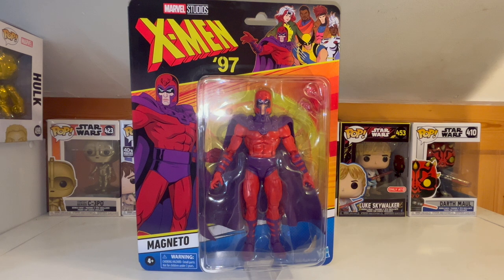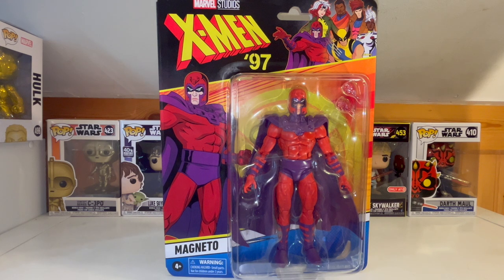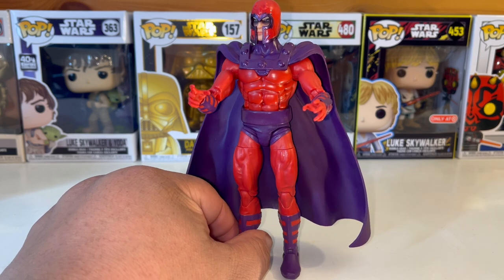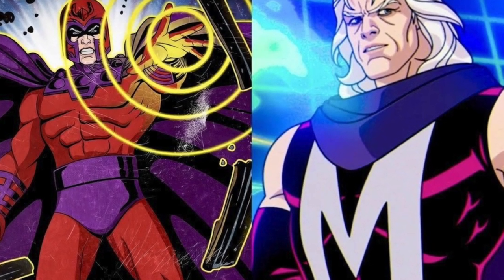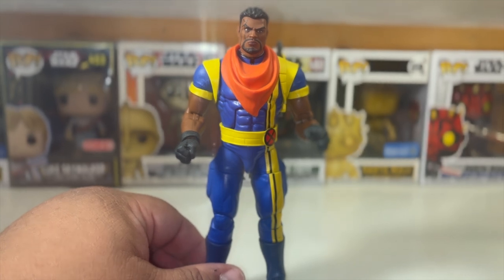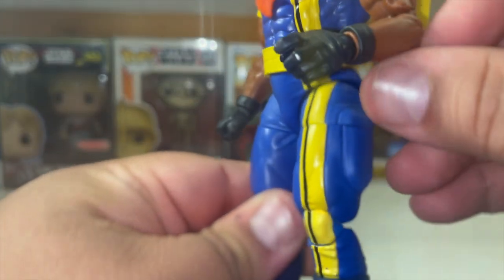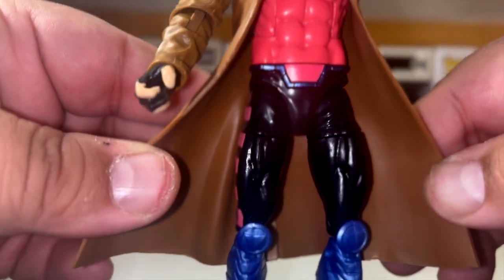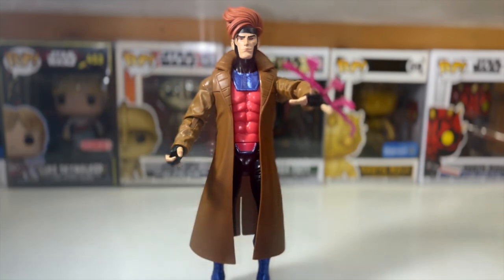X-Men '97 Marvel Legends Unboxing: Magneto, Gambit & Bishop | J&J Toy Giants Review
Watch J&J Toy Giants unbox and review the latest X-Men '97 Marvel Legends figures Magneto, Gambit, and Bishop! Get an up-close look at these highly detailed collectibles inspired by the hit animated series. Perfect for X-Men fans and action figure collectors alike.